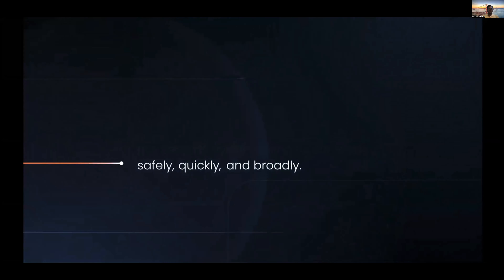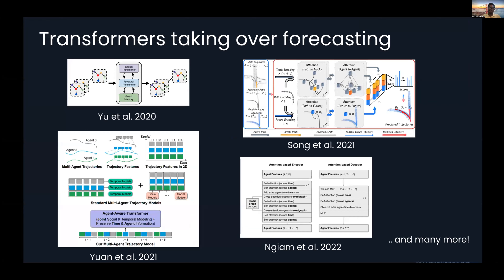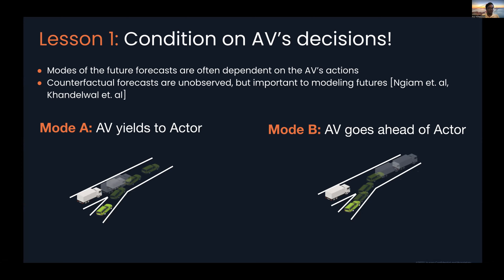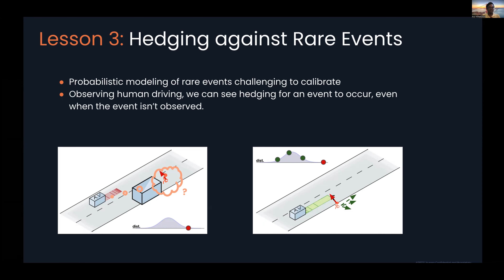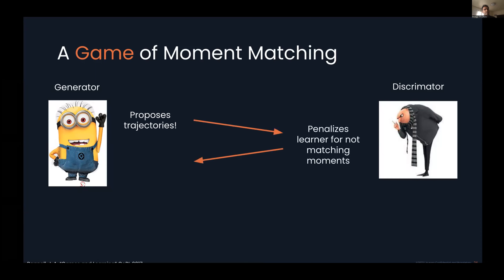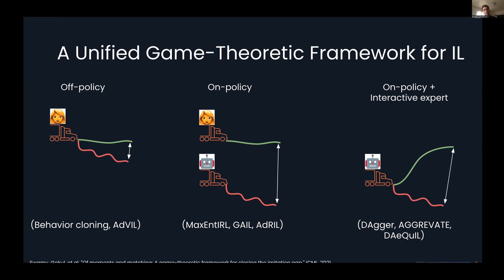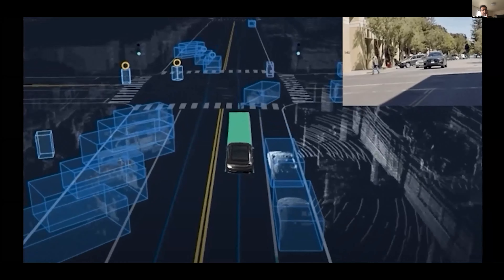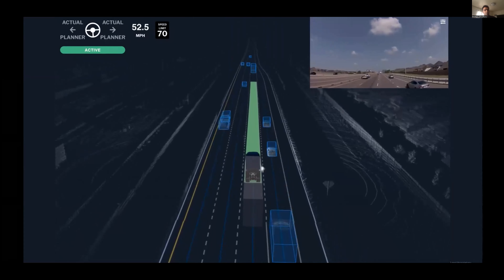LHMP 2022, Part 12: Invited talk by Sanjiban Choudhury and Arun Venkatraman (Aurora)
4th Workshop on Long-term Human Motion Prediction (LHMP)

Part 12: Invited talk by Sanjiban Choudhury and Arun Venkatraman (Aurora)

A core challenge in self-driving is reasoning about how actors on the road interact to affect each other’s motions. Recent advances in machine learning have enabled powerful forecasting techniques that jointly reason about such interactions. However, many of these approaches treat forecasting in isolation from downstream decision making. This leads to a fundamental misalignment in objectives where better forecasts do not necessarily translate into better end-to-end behavior.

In this talk, we will explore a clean-sheet approach to forecasting and decision making that builds on a singular objective – imitate expert human driving. We will present a unified, game-theoretic framework for imitation learning. We will view forecasting as an adversary that discriminates between human and robot driving. Finally, we will show how this framework leads to forecasts that enable human-like, predictable, and interpretable behavior on the road.

IEEE International Conference on Robotics and Automation (ICRA),